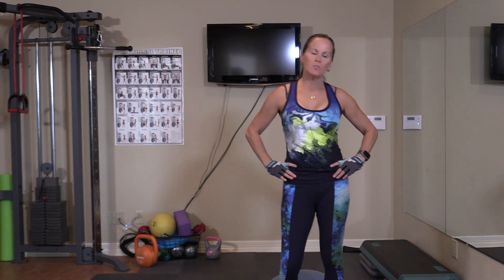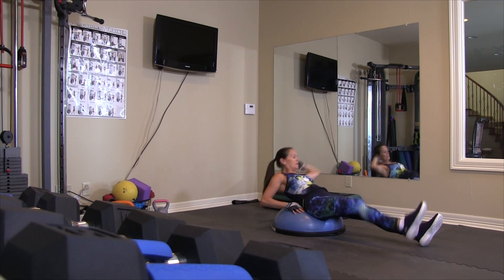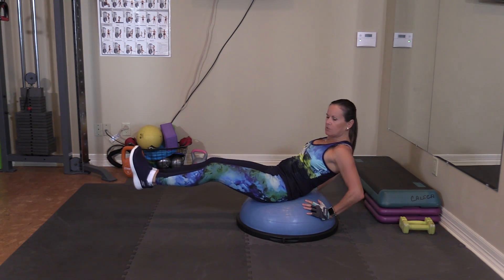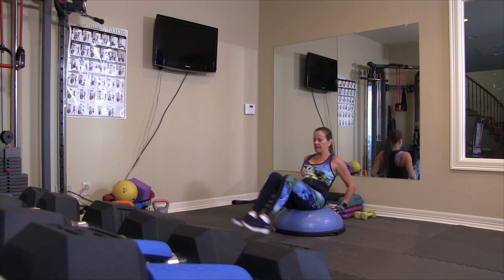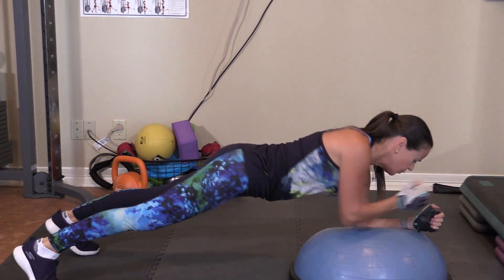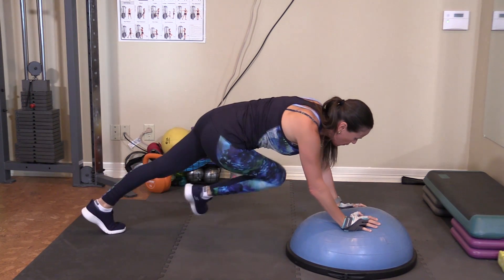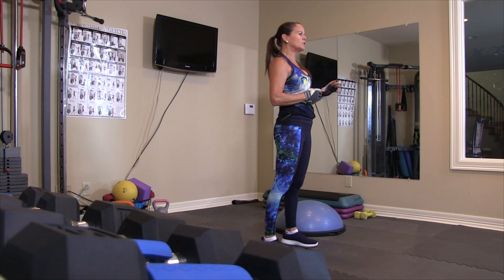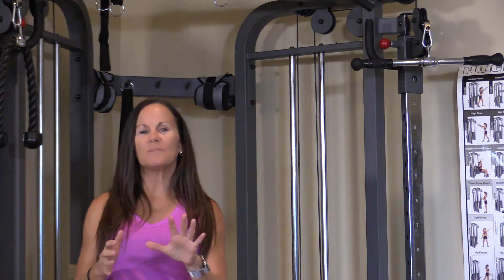Ab-Bosu-Lutely Fabulous Abs!!!!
Great Ab workout with BOSU ball. You don't want to skip this one!